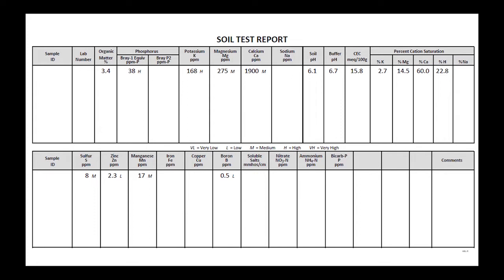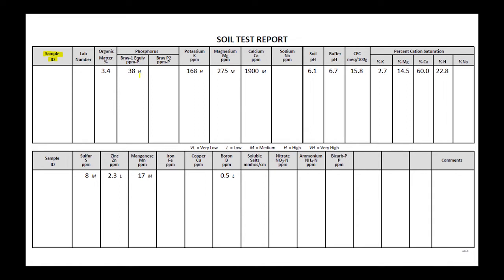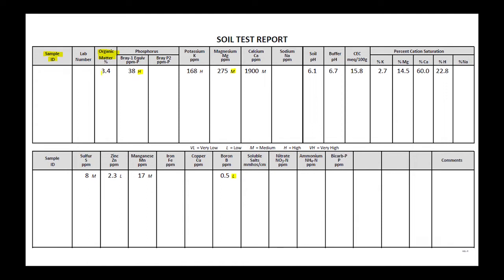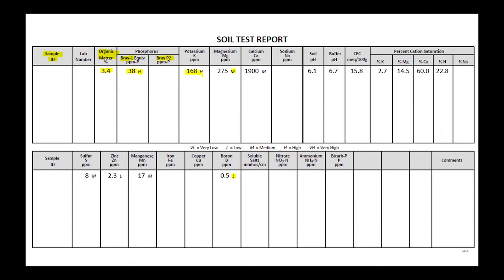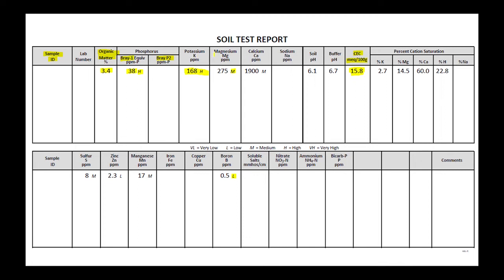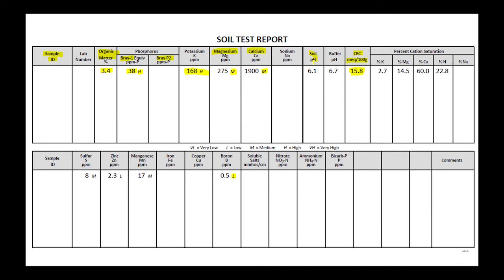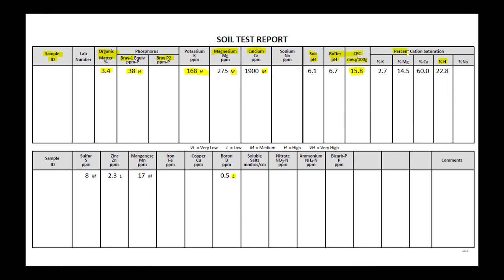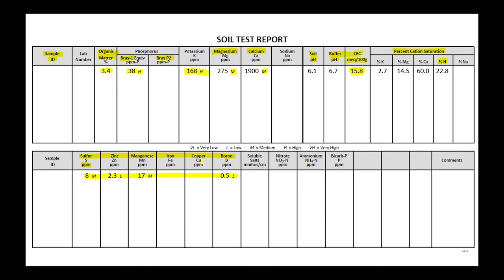Basic Interpretation of a Soil Test Report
This video goes over the basics of interpreting a soil test report. The format from a different lab may vary but the information will still be similar.